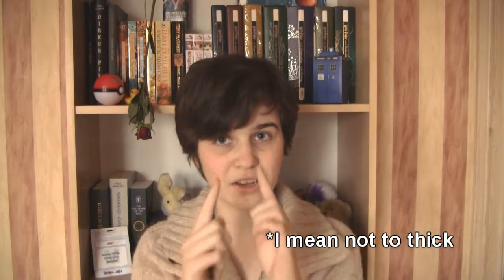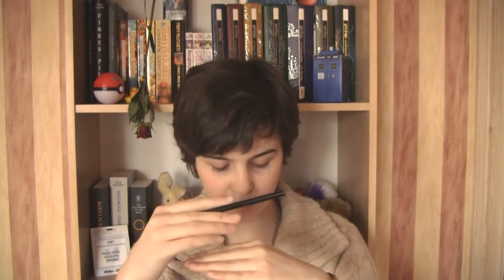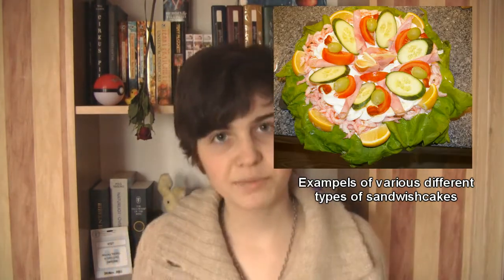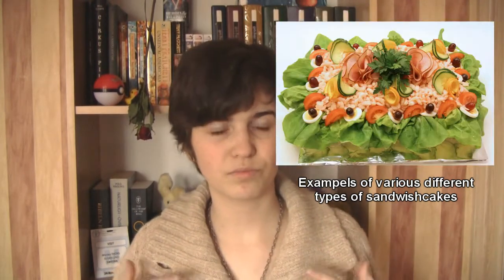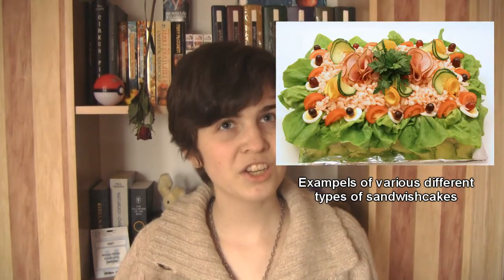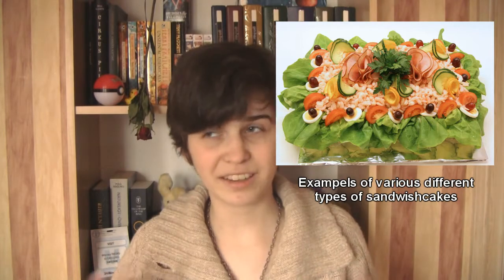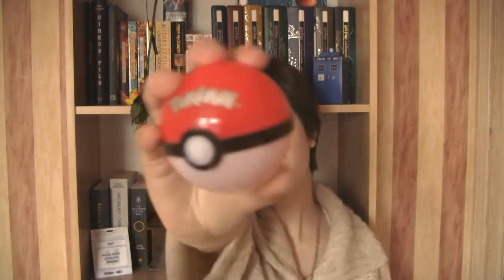Sandwich cake recipe!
I sincerely hope I didn't get anything wrong in this...

Ingredients:
Three (big) slices of white bread (no crusts)
Butter and mayonnaise
Put butter and mayonnaise on all three layers of the cake plus the sides to make the lettuce stick.

Filling between the bread:
Liver pâté and pickles
Ham and cheese
Mimosasallad

You are supposed to have two different fillings and not three but because it variates between different cakes I put three different ones there. Also some might be hard to get a hold of in USA (I have actually no clue but my mother said it and I trust her judgement).

On the sides:
Lettuce
Toothpicks with olives, cherry tomatoes or grapes stuck on it

The lettuce won't stick if you don't have enough mayonnaise on it so make sure to not be sparse. The thoothpicks with cherry tomatoes, olives or grapes goes on the side of the cake with space in between.

On the top:
Eggs
Shrimp
Tomato
Cucumber
Cheese (optional)

You can arrange and slice these however you want and if you don't like some of them just leave them out.

This recipe isn't very difficult and most everyone can make a sandwich cake. Just google smörgåstårta or sandwich cake (in case your computer can't read foreign letters) and you will see pictures of how it is supposed to look. Depending on how big you make it you can serve it to all your relatives or just to your closest family. You can eat it as dessert, lunch, dinner, snack or breakfast, it doesn't really matter.

Mimosasallad recipe:
(This is in the metric system because I don't know what the weird system Americans use is.)
1, 5deciliter sour cream
45 mililiter mayonnaise
1 can (ca 400 g) cocktailmix (fruit thingies in sugar syrup/water)

Get rid of all the sugar syrup/water, make sure that you get rid of as much as possible otherwise the mimosasallad will be very watery.

Mix the mayonnaise and the sour cream, put in the fruit and serve. (Or in this case put them in one of the cake layers as filling.)